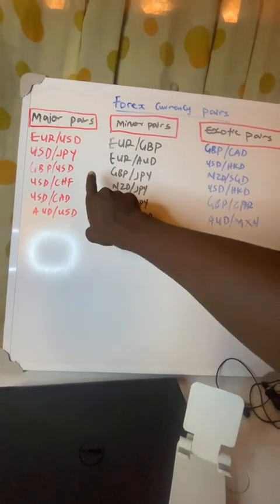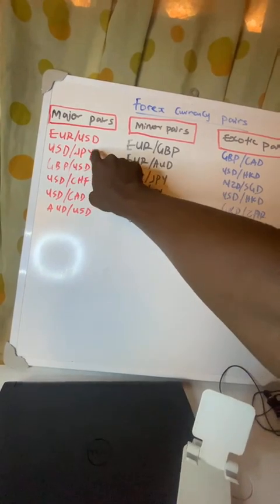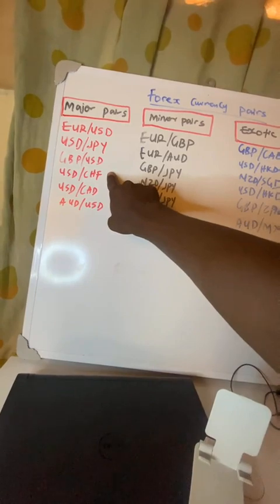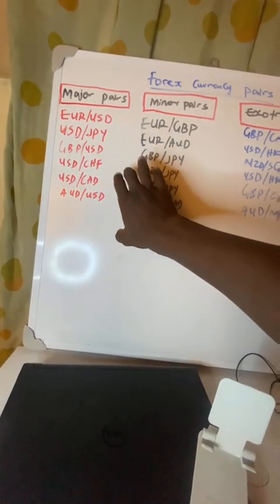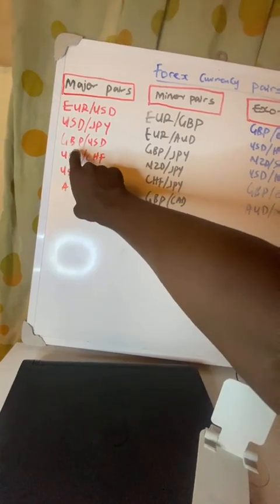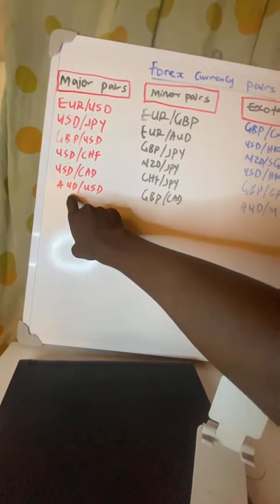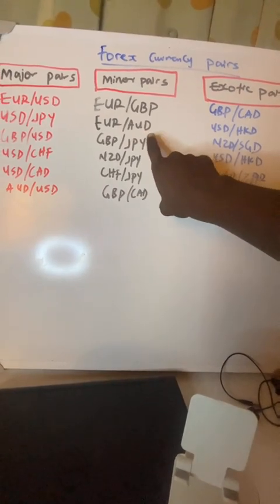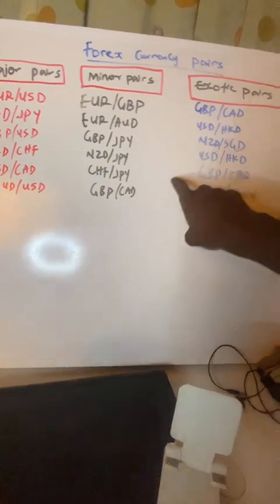What you don't know about forex currency pairs! ( Learn now)